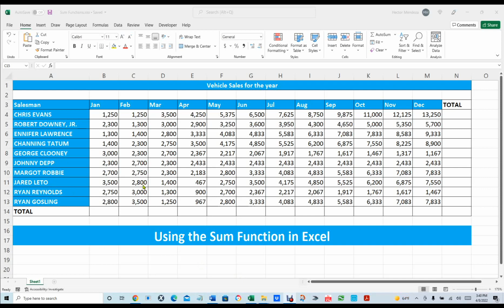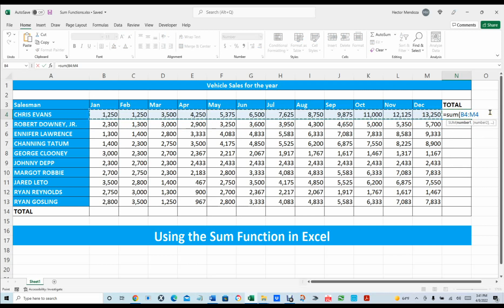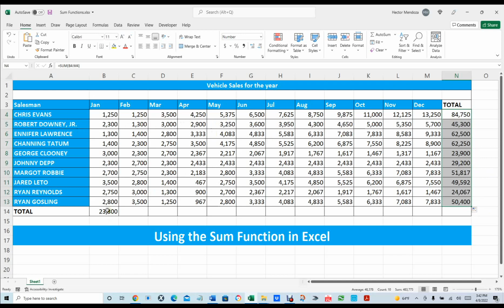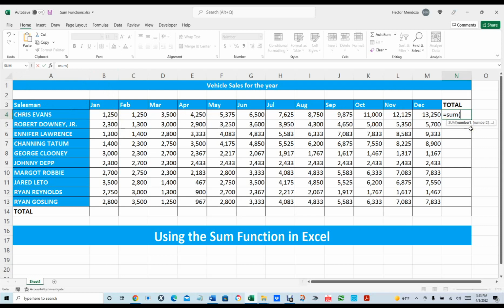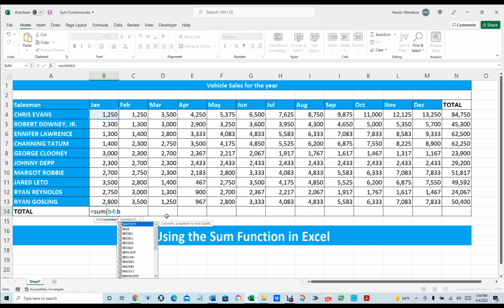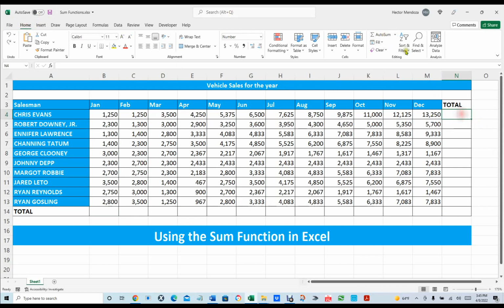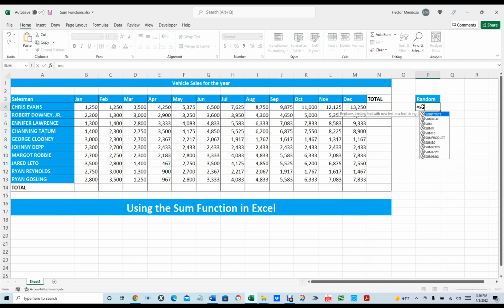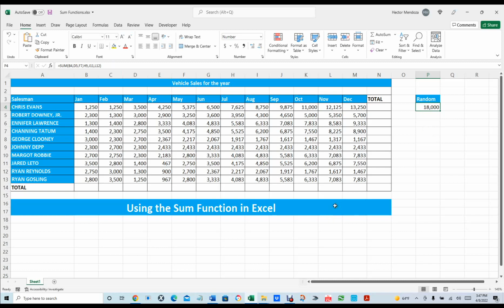Using the Sum Function in Excel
Using the Auto Sum Function in Excel